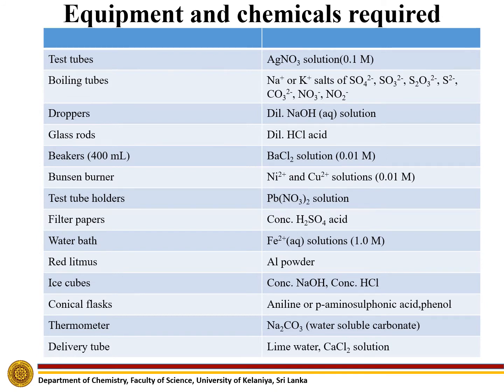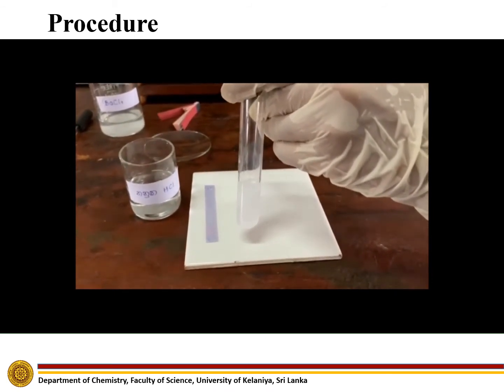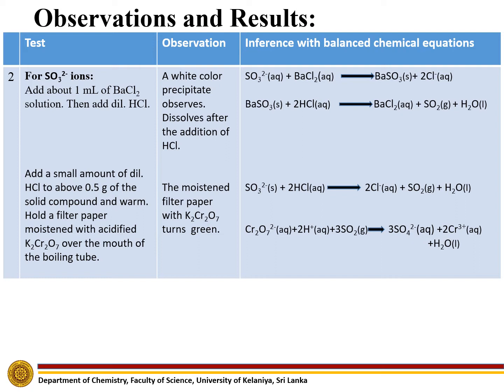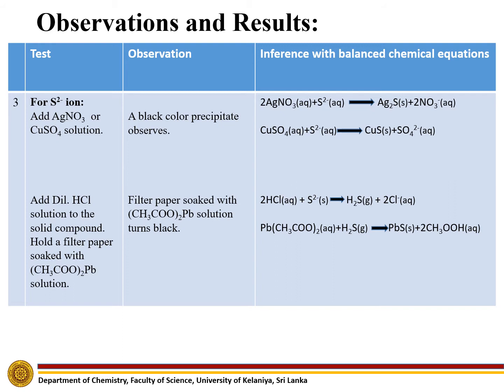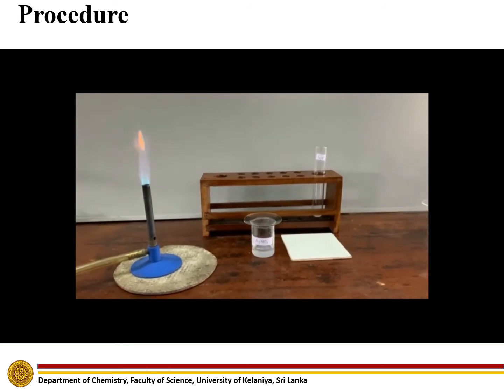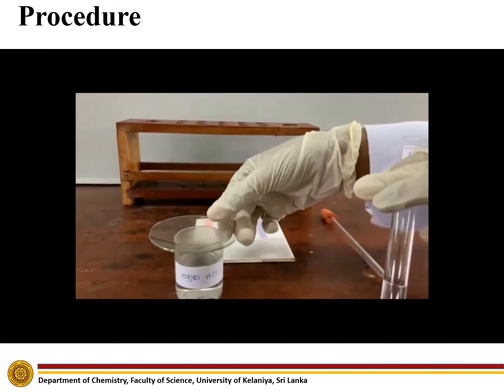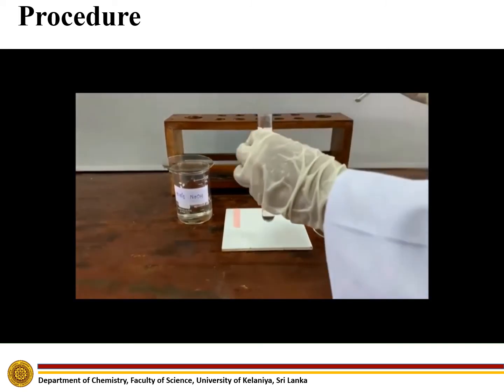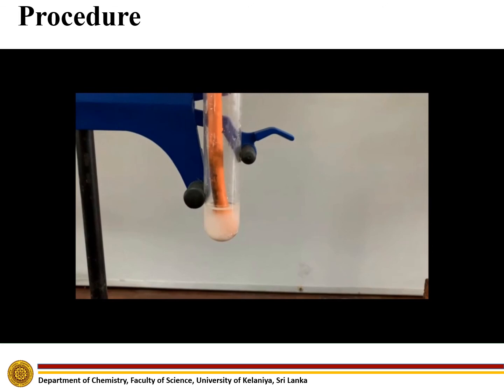Identification of anions (SO4 2-, SO3 2-, S2O3 2-, S 2-, CO3 2-, NO 3-) | 11